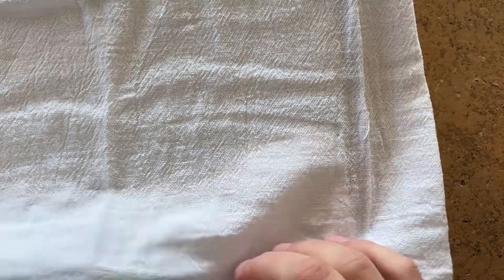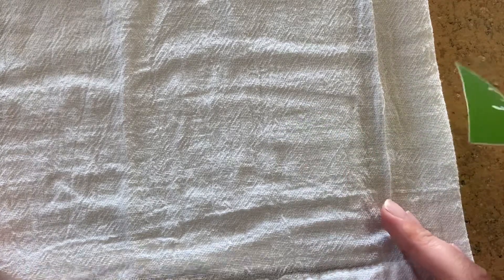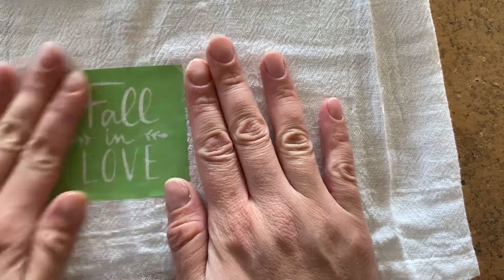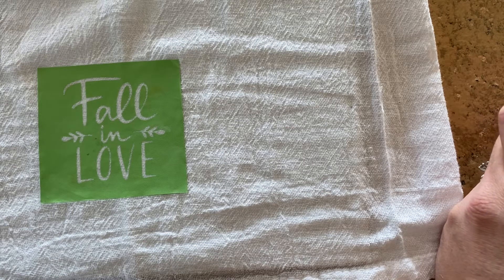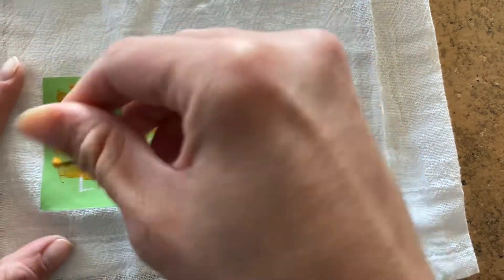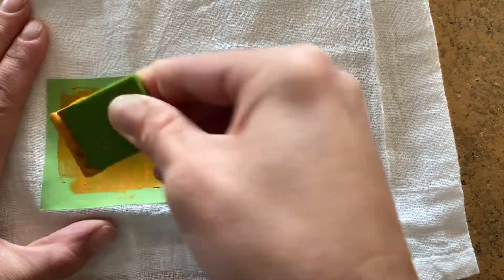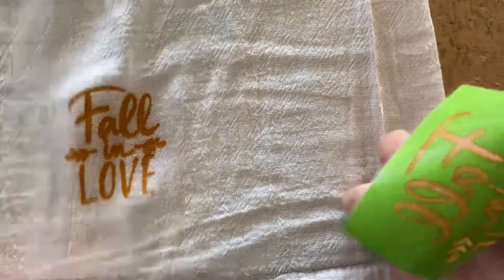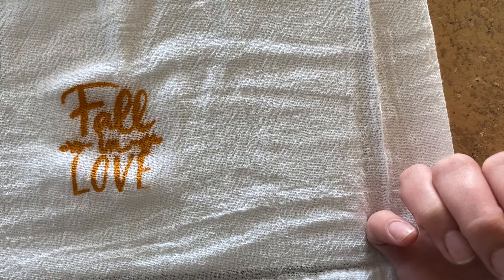Fall in Love Towel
Join me to diy your own fall decorations for your home or to gift. This video I will show you how to create a custom towel using a silk screen stencil and ink from Magnolia design co products.

Supplies: Flour sack towel- Walmart
Pumpkin ink
Fall in Love stencil, part of the fall minis